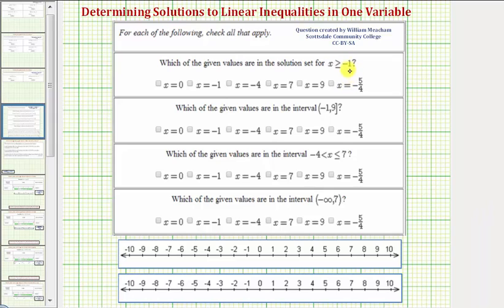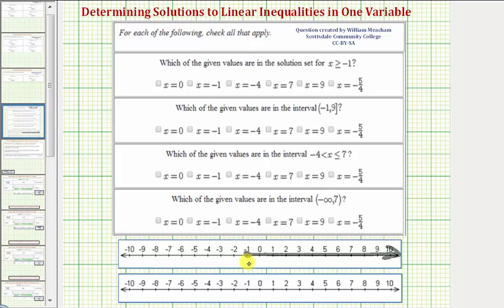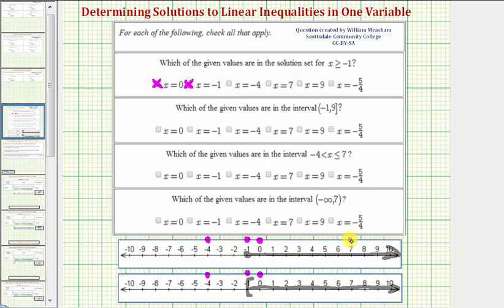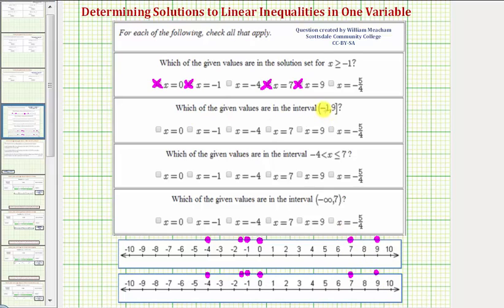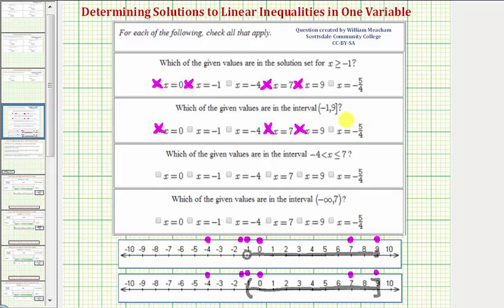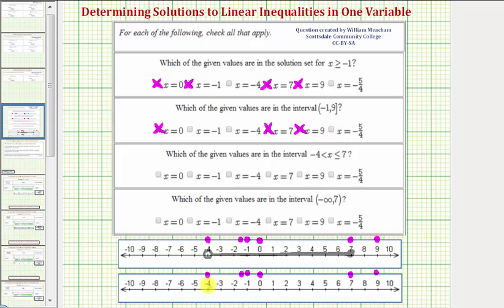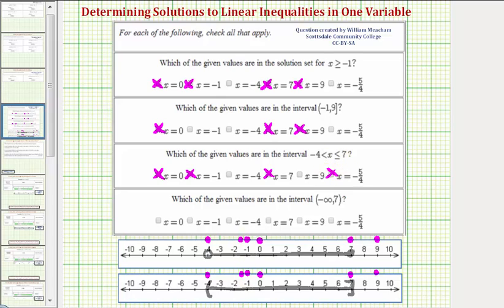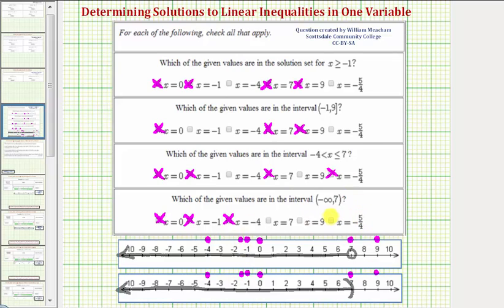Ex: Determine Solutions to Inequalities in One Variable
This video explains how to graphically determine if given values are in the solution set of an  inequality in one variable.